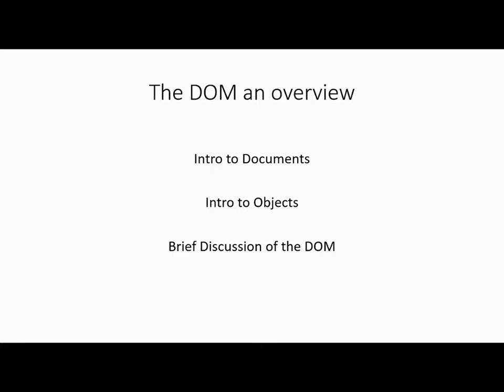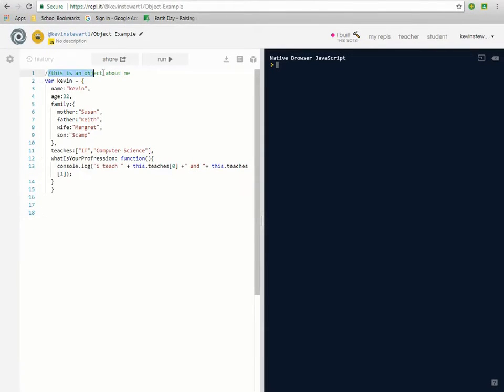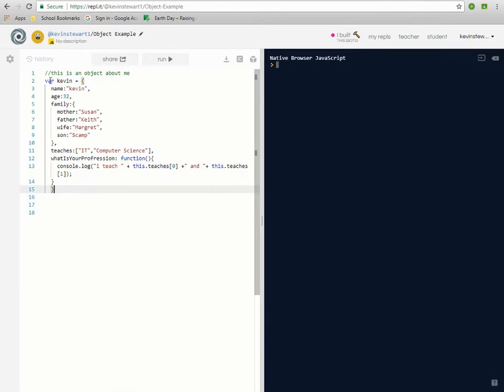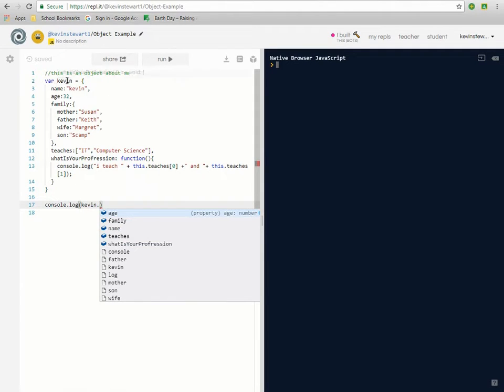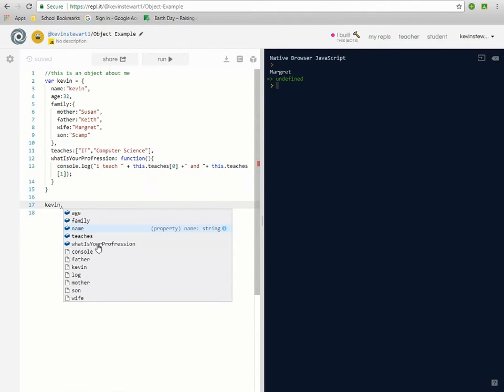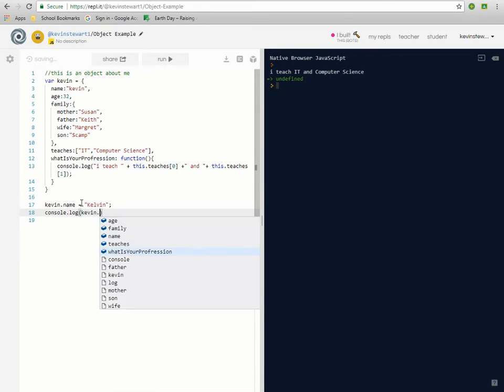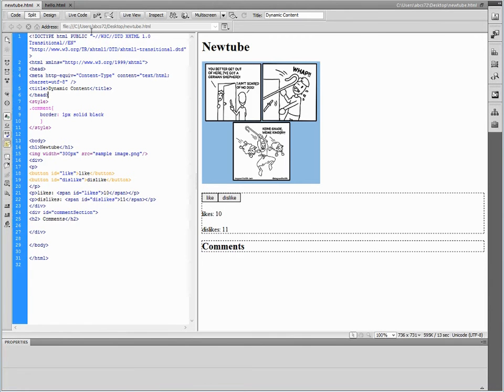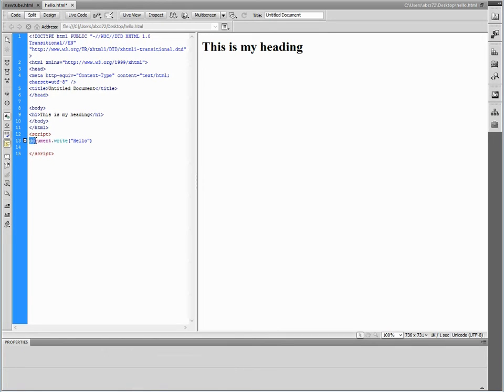A2 IT Javascript 2 - The DOM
This video doesn't directly relate to any syllabus content, so is optional. however covers some important ideas and concepts.

In this video we introduce the idea of documents and objects and the relationship between the two.